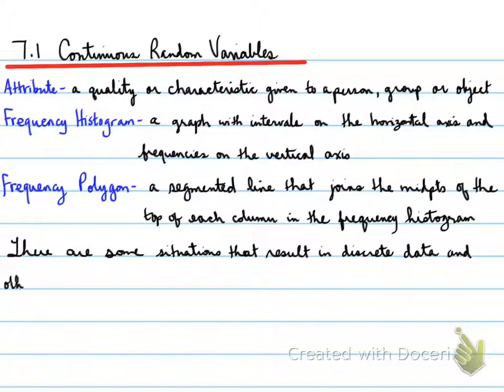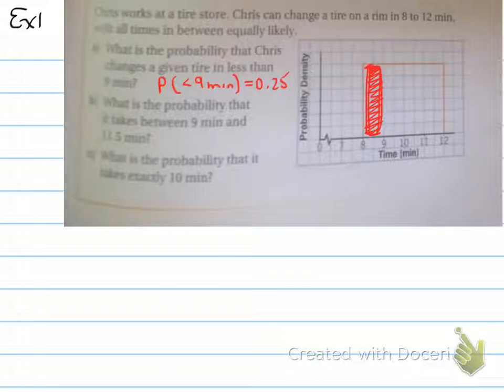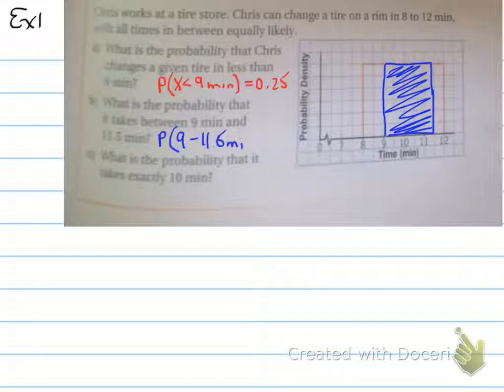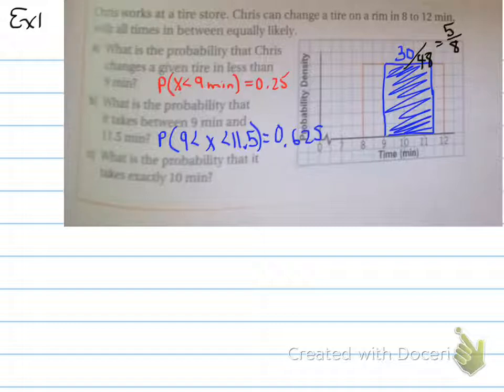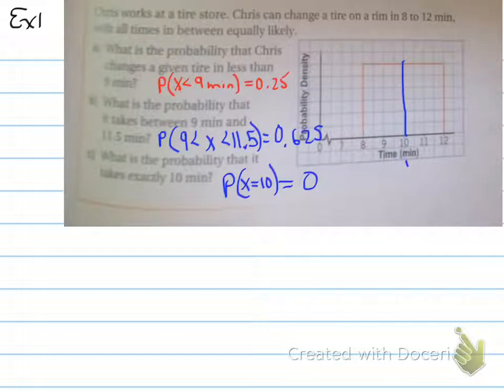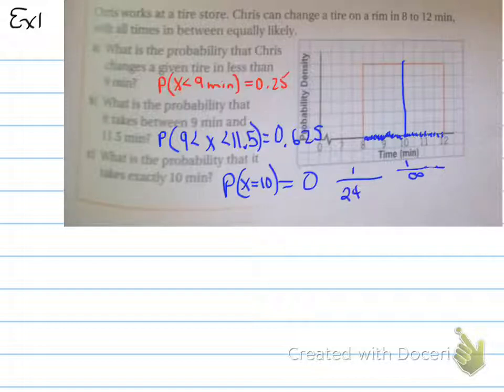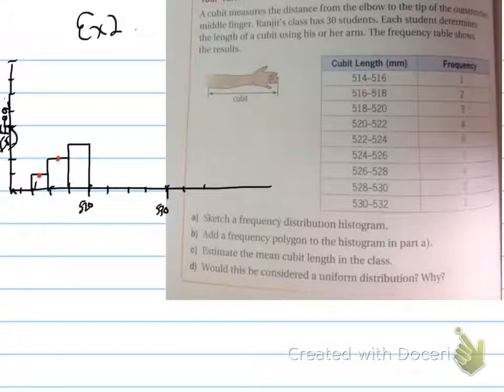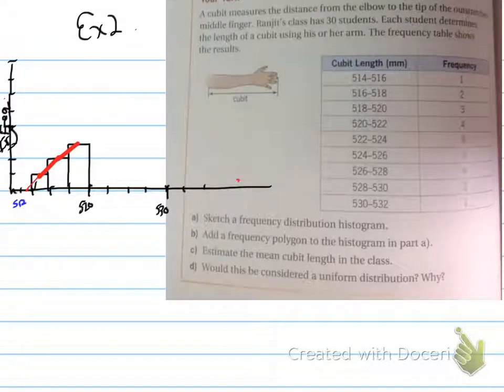MDM4U -- 7.1 Continuous Random Variables